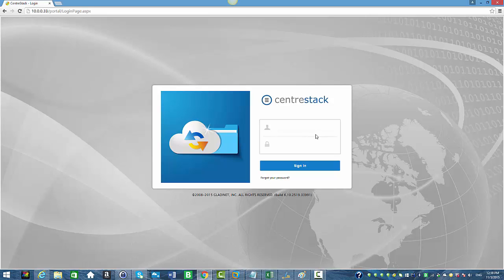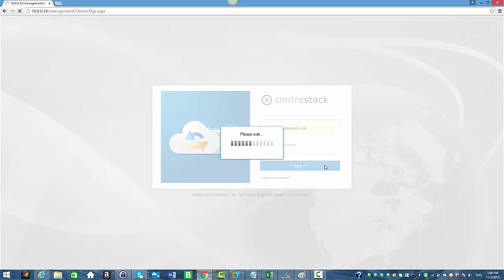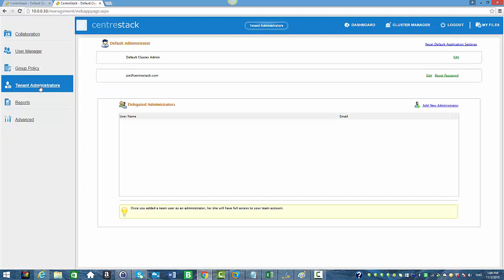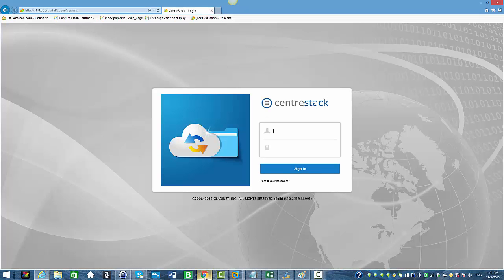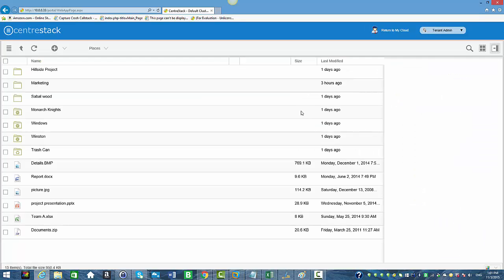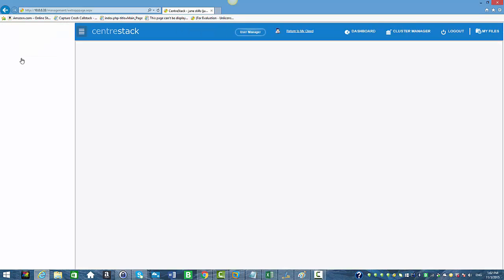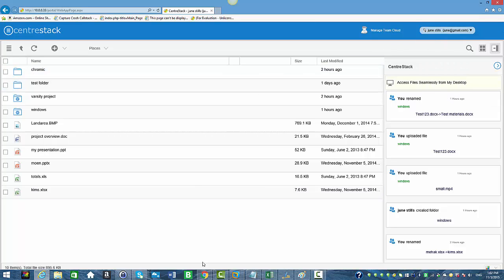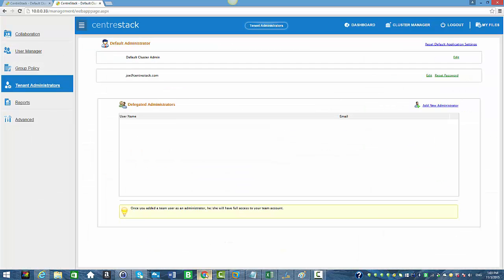Add Delegated Administrators in Centrestack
CentreStack is an Enterprise File Sync, Share, and Collaboration platform. In large organizations it might be necessary to have multiple tenant administrators to share responsibilities or delegate administrative role.

This video demonstrates how to add another user as a tenant administrator.